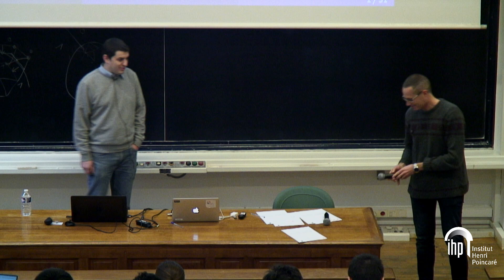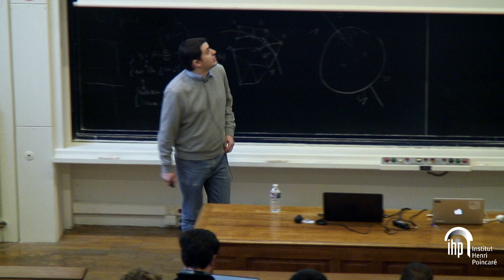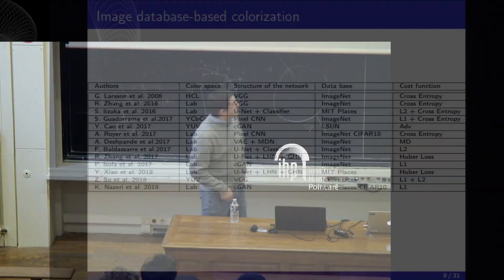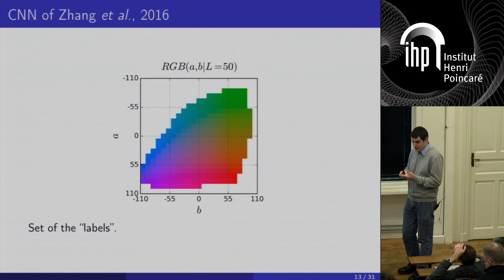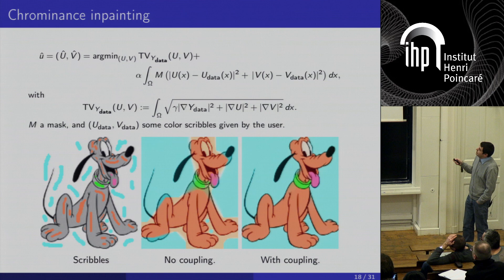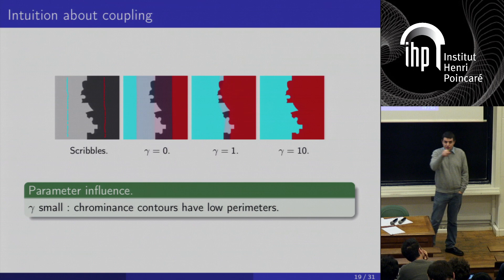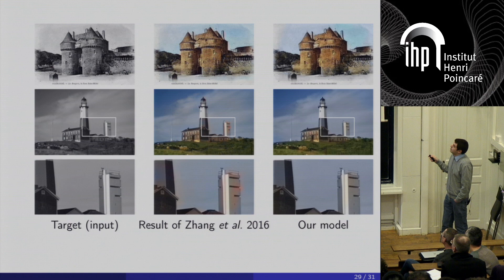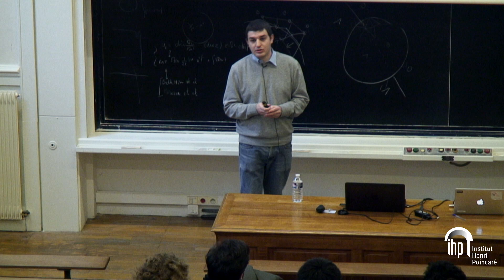Coupling variational method with CNN for image colorization - Pierre - Workshop 1 - CEB T1 2019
Fabien Pierre (Université de Lorraine)  / 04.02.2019

Coupling variational method with CNN for image colorization

Our works aim to join the powerful prediction of the convolutional neural network (CNN) with the pixel-level accuracy of variational methods. The limitations of CNN-based image colorization approaches will be described. We then focus on a CNN that is able to compute a statistical color distribution for each pixel of the image from a learning process on a large color image database. After describing its limitation, the variational method of Pierre et al. 2015 is briefly recalled. This method selects a color from a given set while regularizing the result. By combining this approach with a CNN, we have designed a fully automatic image colorization framework that improves the accuracy in comparison to CNN alone. Some numerical experiments show the accuracy provided by our method.

Langue : Anglais; Date : 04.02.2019; Conférencier : Pierre, Fabien; Évenement : Workshop 1 - CEB T1 2019; Lieu : IHP; Mots Clés : image colorization, convolutional neural network (CNN), variational methods